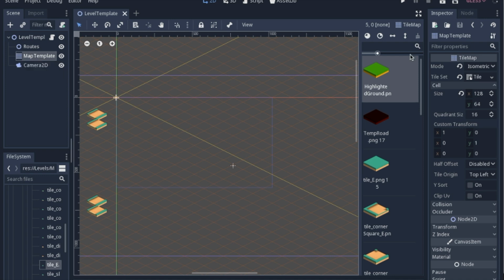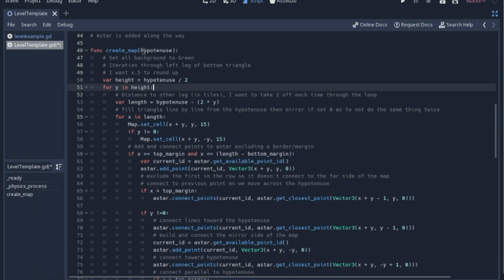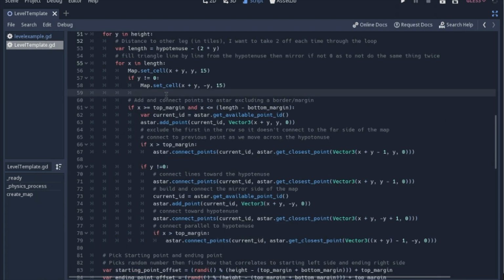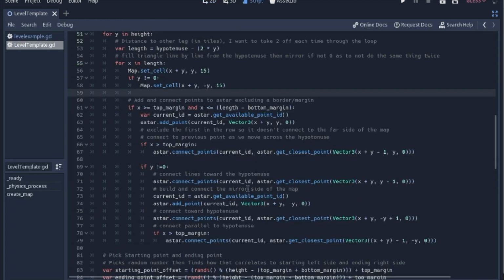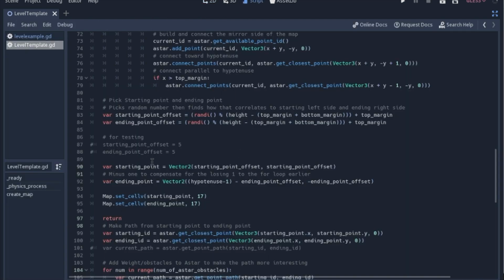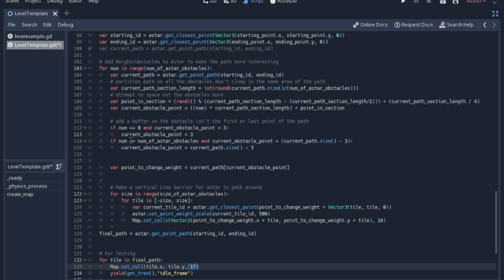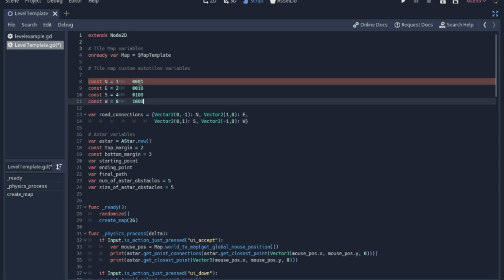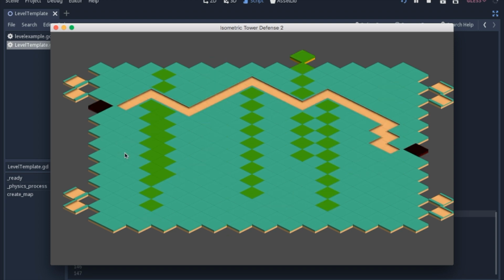Procedural Isometric Tower Defense Map (Astar) Godot 3.1 Tutorial [1]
So today I have a complicated video. Hopefully it is at least a little bit understandable.
But right now my main project is a Tower Defense Game and this is just the beginning. This is the second time I am starting this project but I will leave the video of the previous try up since it does have some good ideas. This one is just better.
If you like this video please let me know. If you don't then I will try to focus on shorter tips and tricks instead of lengthy confusing videos.